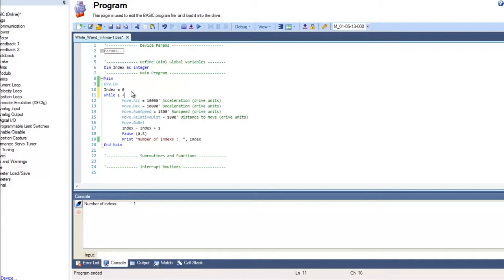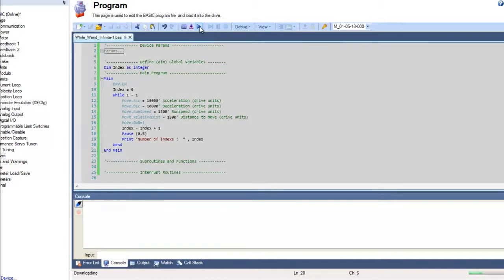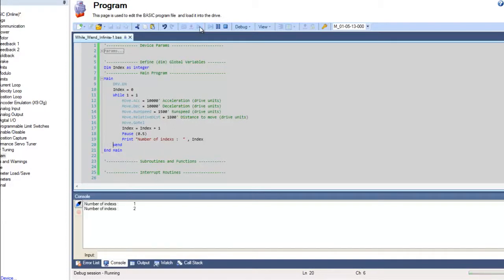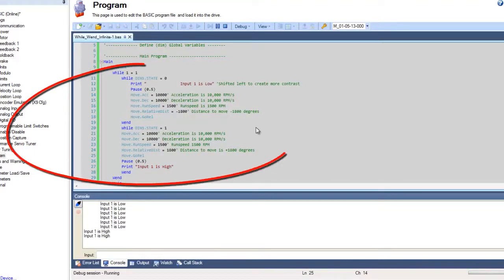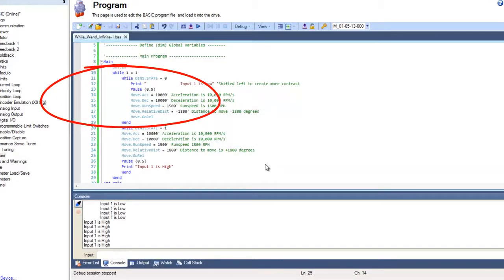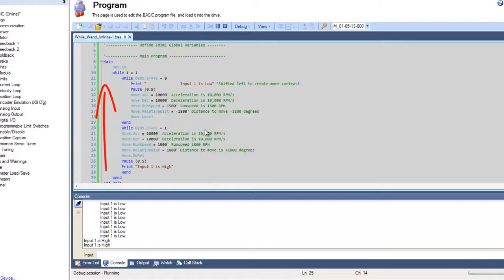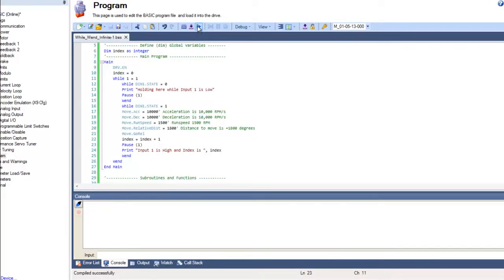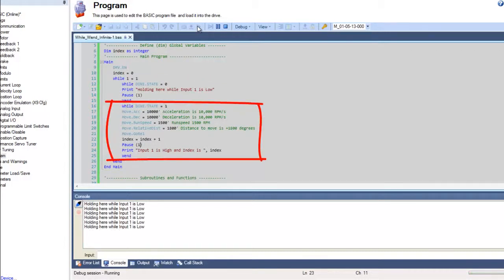While_Wend_Loops